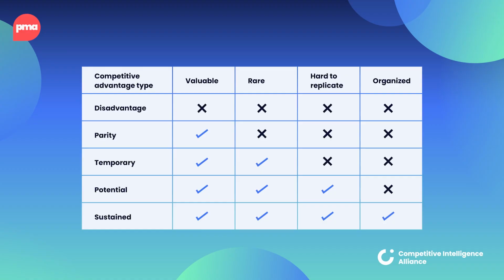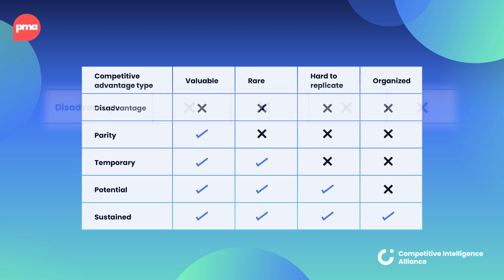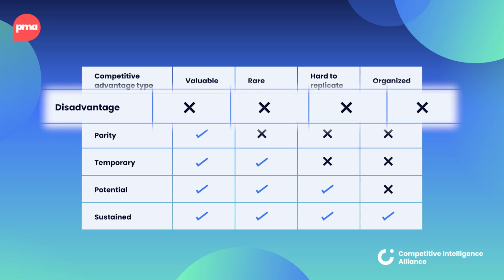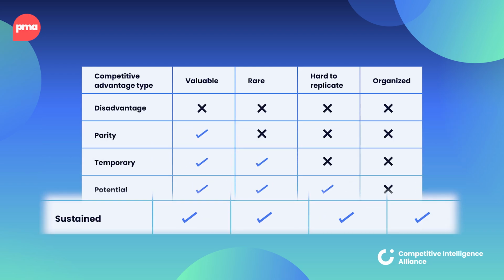How the VRIO framework helps uncover your competitive edge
What is the VRIO framework? And how can it help your business gain a competitive advantage?

The VRIO framework is a powerful tool for internal analysis, helping businesses uncover valuable resources, rare capabilities, and inimitable assets that set them apart. It’s all about identifying what makes your business unique and defensible—and ensuring you have the organized processes to sustain it.

In this video, we cover:

→ How the VRIO framework helps businesses maximize internal strengths,
→ Why competitive differentiation is crucial for long-term success,
→ How to apply VRIO analysis to your strategic planning and business growth,
→ The key limitations of VRIO and why it’s best used alongside other strategy frameworks like SWOT and PESTLE.

👋 About us:

Since March 2019, PMA has been uniting product marketers to drive demand, adoption, and success. Whether you’re new to the field or aiming to climb higher, PMA provides the knowledge and network you need to thrive.

This is where product marketers from all walks of life gather to share their journeys, exchange insights, and elevate their skills.

→ The VRIO Framework (What it is and How to Use it)

Timeline
[00:00:00] You probably already have advantages just waiting to be uncovered
[00:00:23] What is the VRIO framework?
[00:01:12] Grading potential competitive advantages
[00:01:48] Example resources
[00:02:13] How to implement a VRIO analysis
[00:03:11] VRIO framework benefits
[00:04:24] Limitations of the VRIO framework